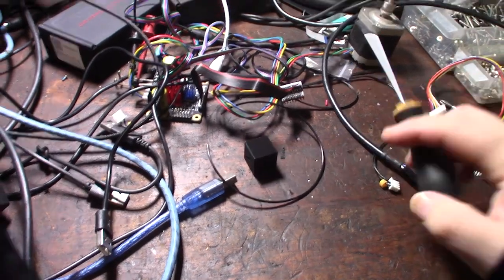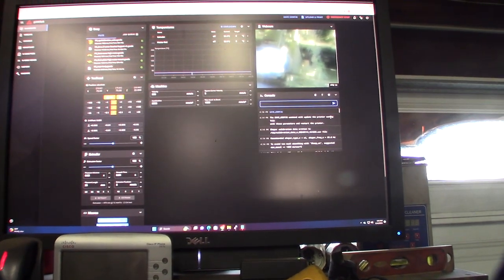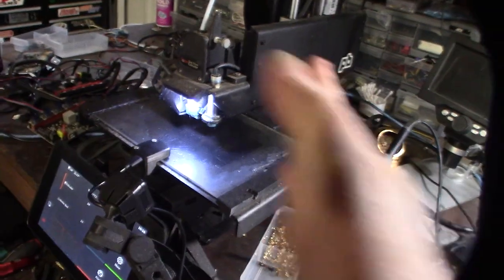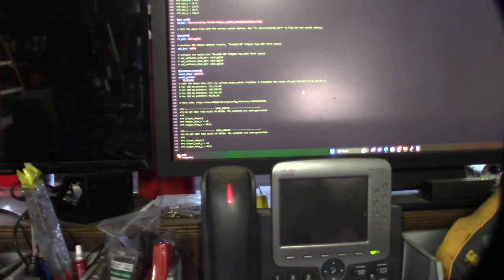KUSBA accelerometer testing for Klipper and custom bed slinger mount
This is an old video I forgot to upload, I've finished allot of the printers I was talking about on my video. Since them I used this device on my Celeritas printer and Qidi Tech Klipper conversion

KUSBA on Amazon